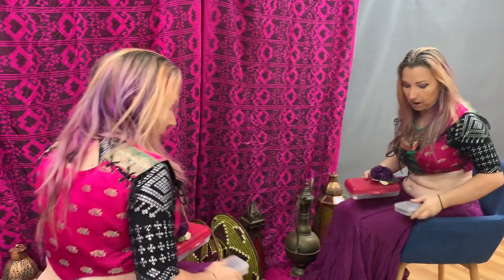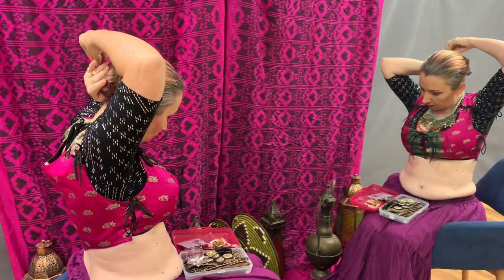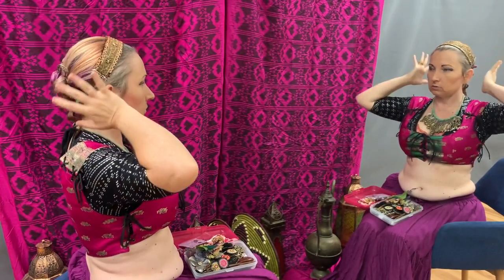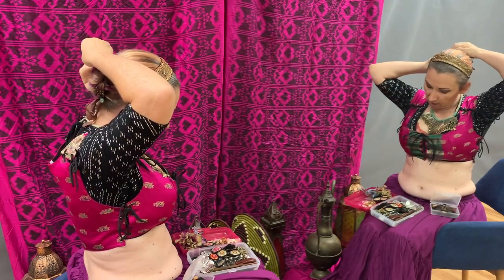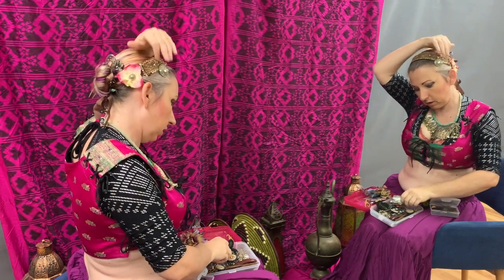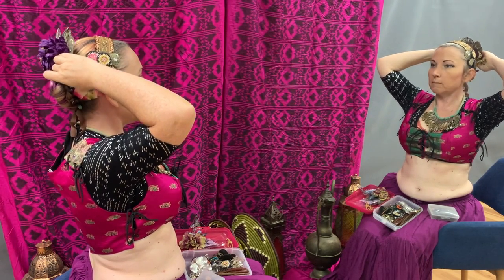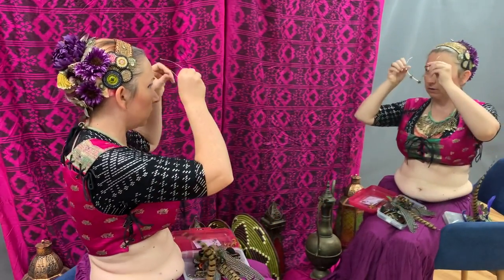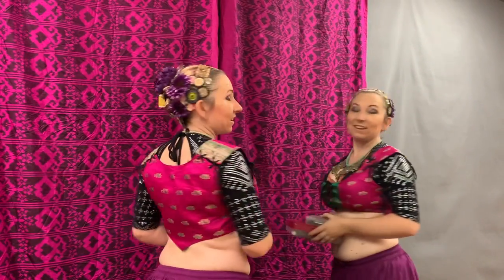Bellydance Costuming: How to Create a Hair Garden, Tribal Bellydance Hair and Costuming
Misha shares simple tips and tricks for creating a "hair garden."

This video was filmed in 2020, during the pandemic, by Misha to help her students learn basic costuming, hair, and makeup skills. While they could not dance together at the time, Misha created this video to help her students learn some additional skills they could practice while not able to come into the studio, or while staying home. This video is intended to help dancers learn some basic tips and tricks for creating the lovely organic nature-inspired updos that are popular in group improv (tribal) style bellydance.